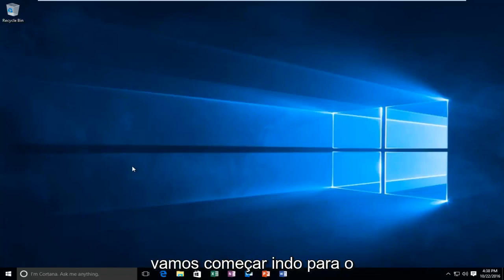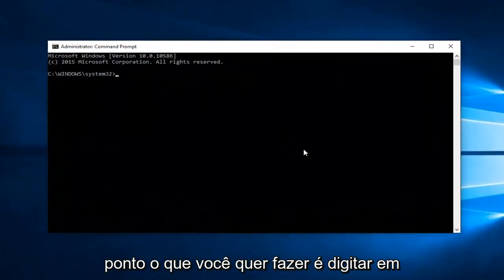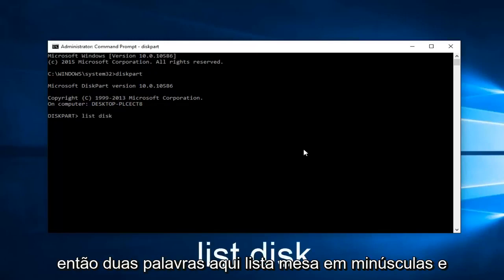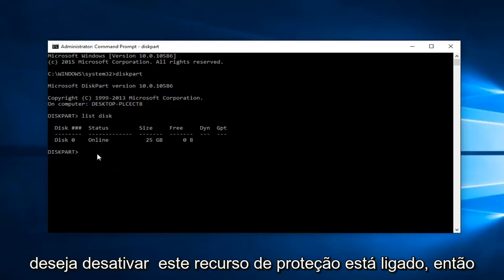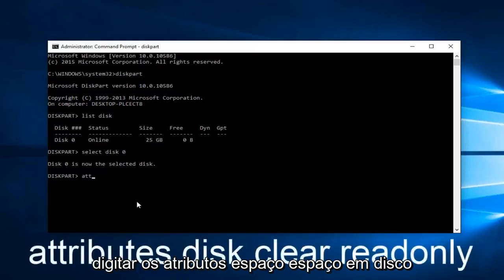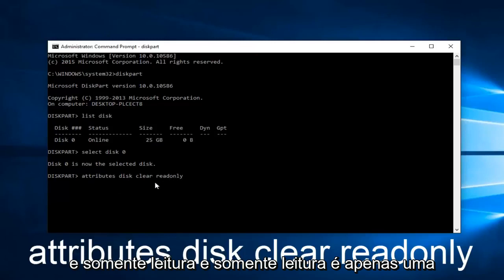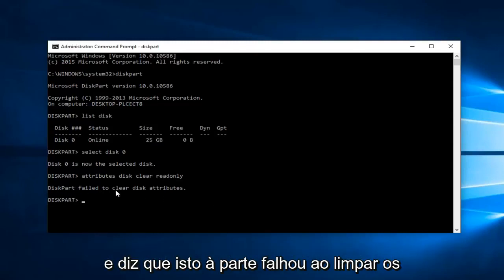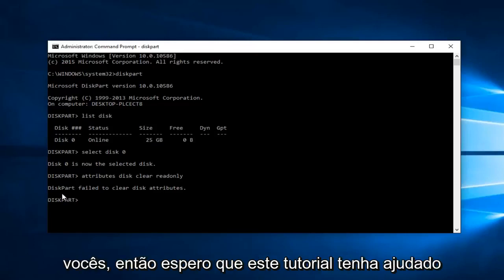Como Solucionar o Erro de Proteção contra Gravação de Disco | Remover Proteção Gravada Windows 11/10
Este tutorial irá mostrar a vocês como remover o disco está protegido contra gravação - também conhecido como proteção contra gravação, em flash ou unidade USB. Você sabia, se de fato o problema é devido às permissões da unidade flash só pode ler, não para escrever. Entendendo e tentando essas dicas, isso o ajudará a resolver o problema da proteção contra gravação.

Este tutorial abordará o alerta de erro "O disco está protegido contra gravação". Isso ocorrerá quando um usuário tentar formatar ou gravar em uma unidade protegida contra gravação.

Outro erro comum 0x8000FFFF: falha catastrófica
NOTA: Esta é uma mensagem de erro que um usuário receberá ao tentar criar uma nova pasta em um disco protegido contra gravação no Windows 10.

Isso resolverá os seguintes problemas:
- Como remover a proteção contra gravação em pendrive USB
- Como remover a proteção contra gravação do drive USB
- Remova a proteção contra gravação do cartão SD
- Pen drive USB protegido contra gravação
- Erro de leitura de disco do Windows 10
- Pen drive protegido contra gravação
- Um erro de leitura de disco ocorreu
- O dispositivo é USB protegido contra gravação
- O disco está protegido contra gravação pen drive como formatar
- O disco está protegido contra gravação
- O disco está protegido contra gravação como formatar o Windows 7